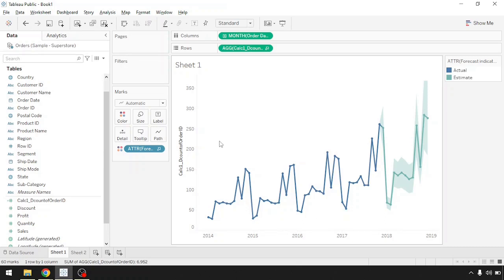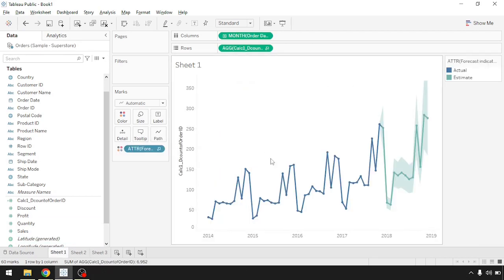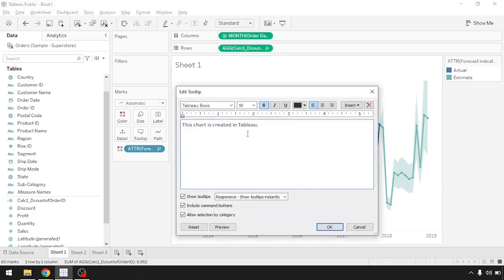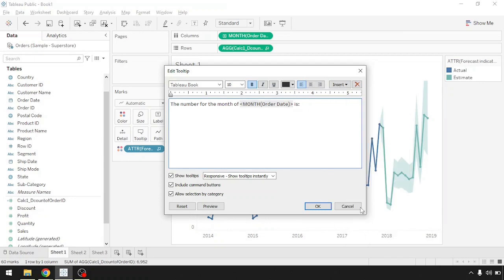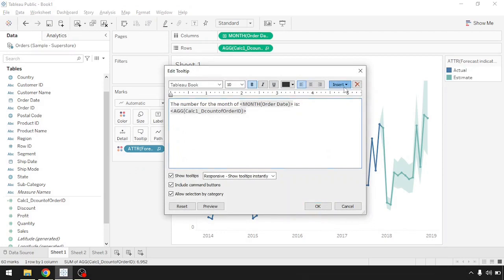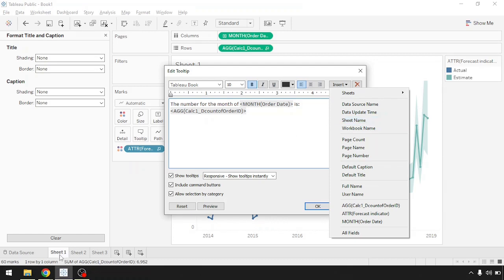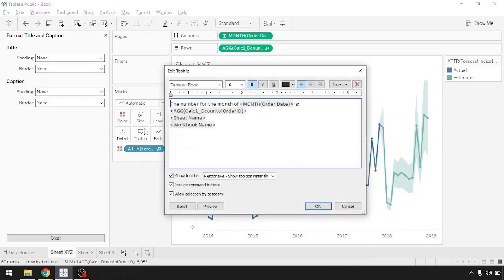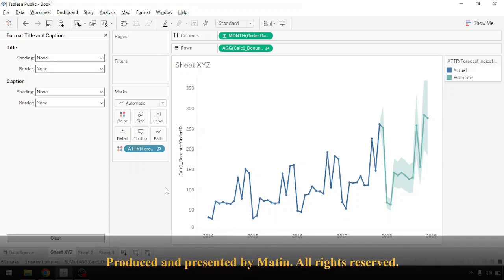Tooltips in Tableau